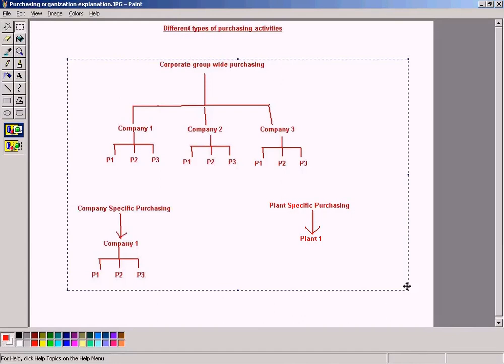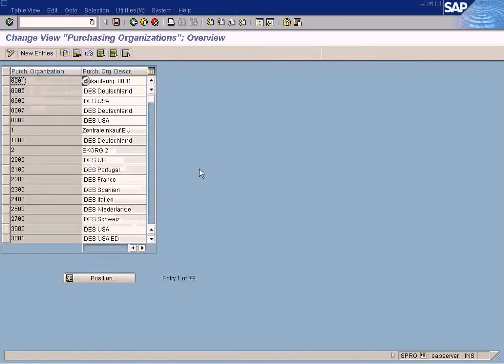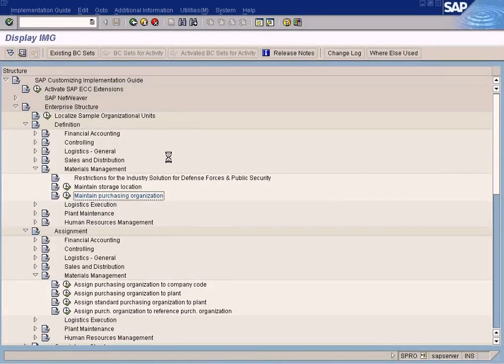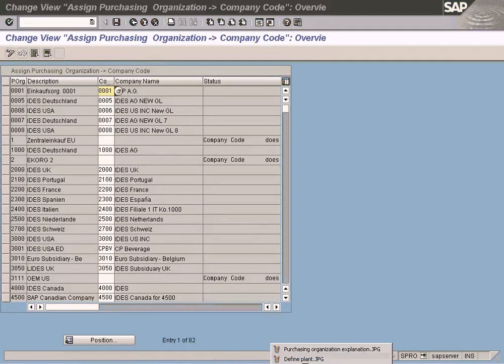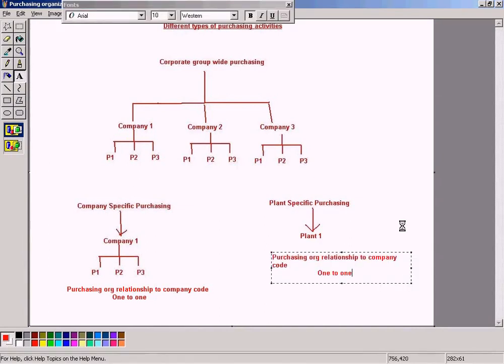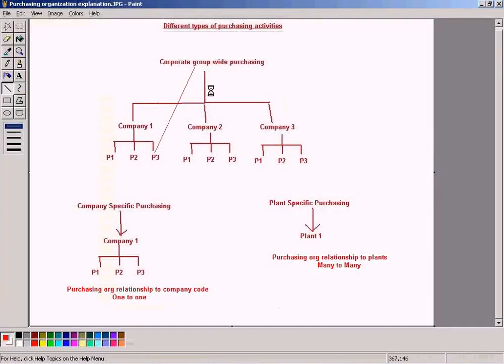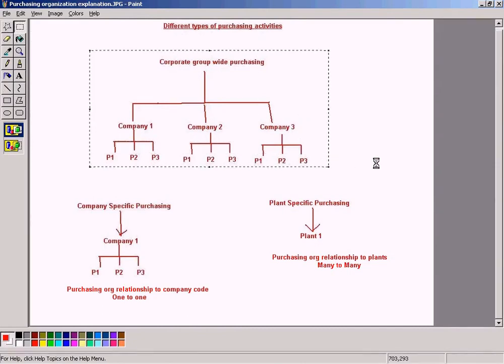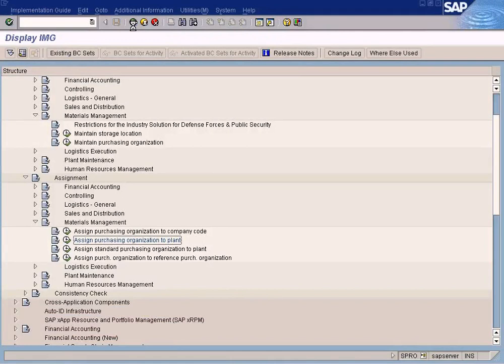Create Purchasing Organization